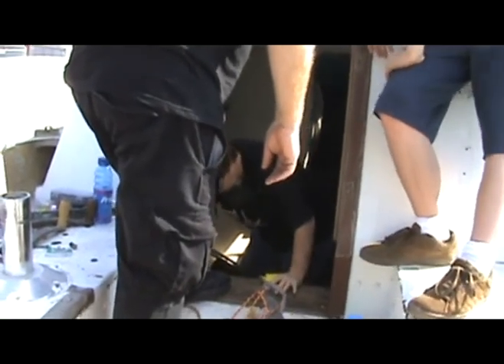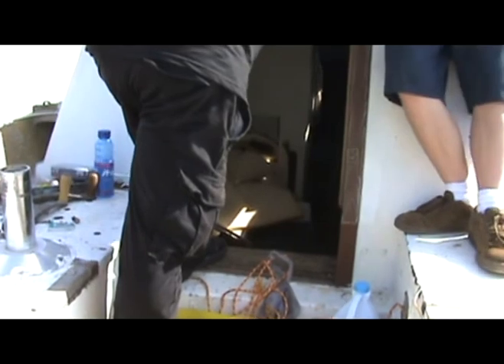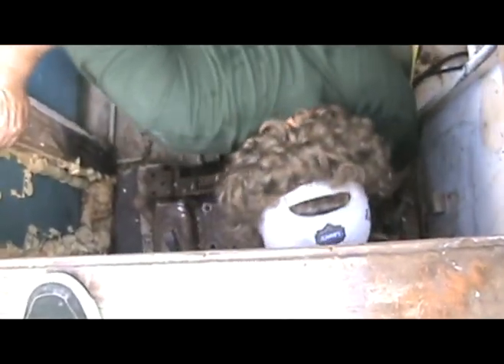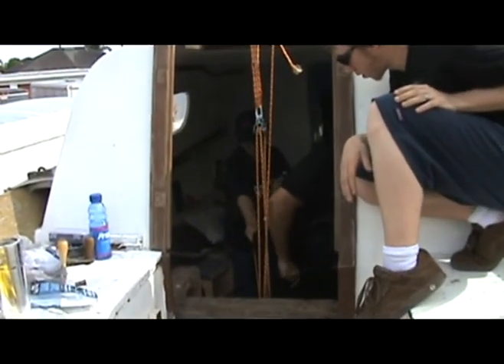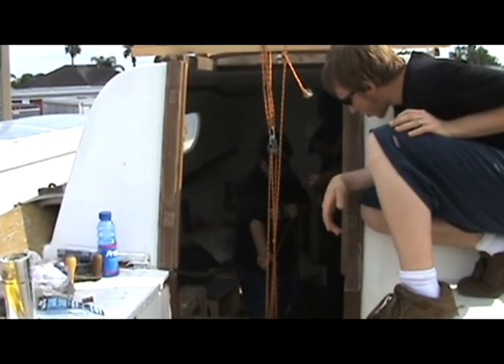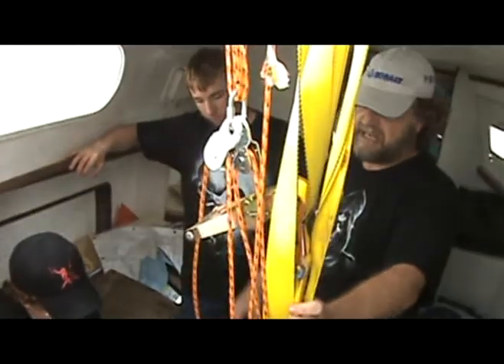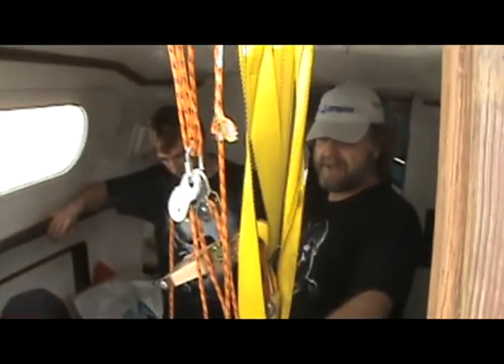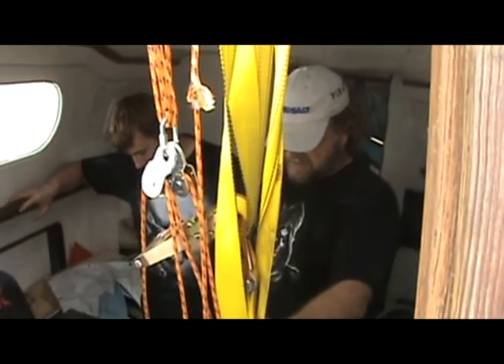A Pirate and His Boat Ep.4 Part 1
The rebuilding of a 31' Irwin sailboat.

Included,
Start of the old engine removal.
New tools.
More hull grinding.